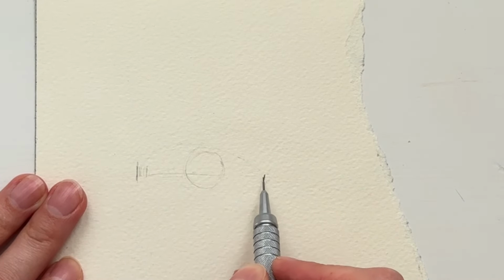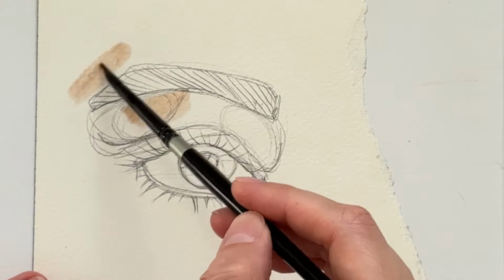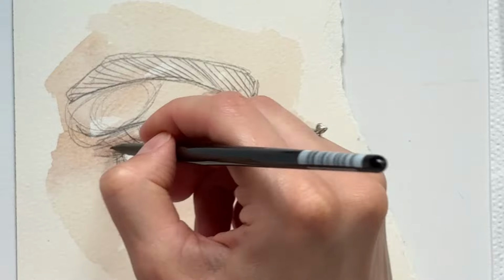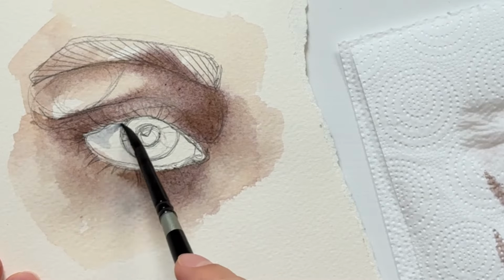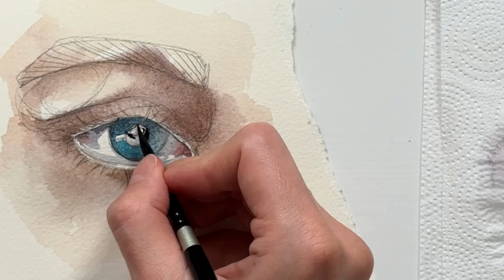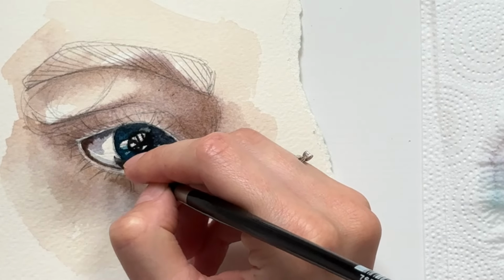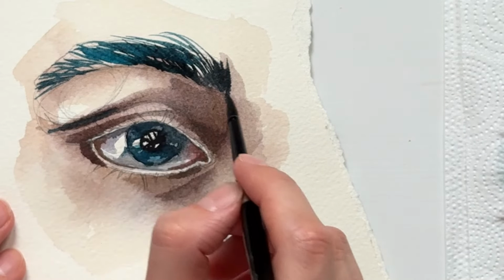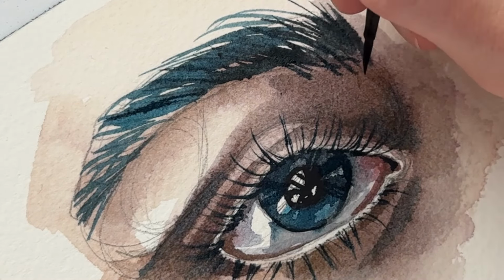How to Paint an Eye - Watercolor Painting Tutorial